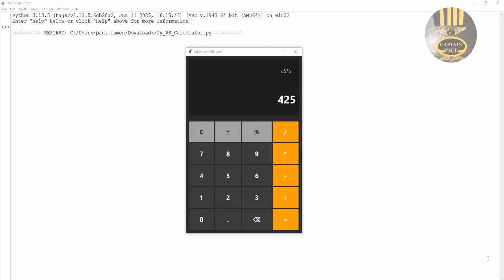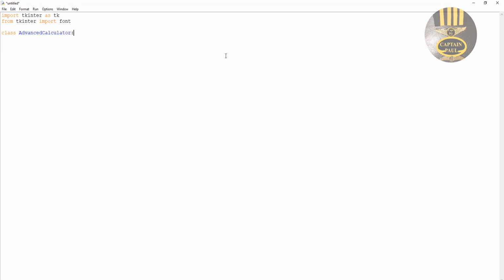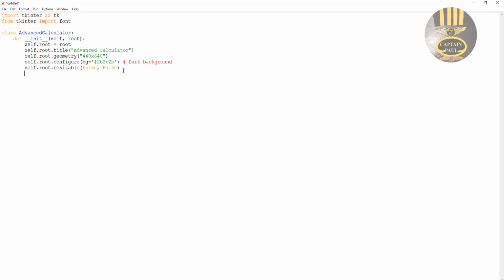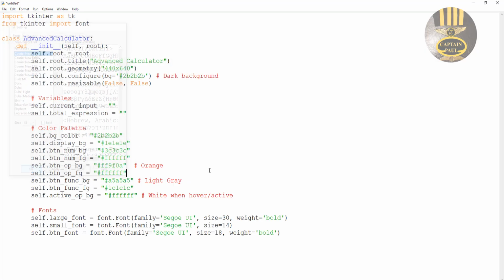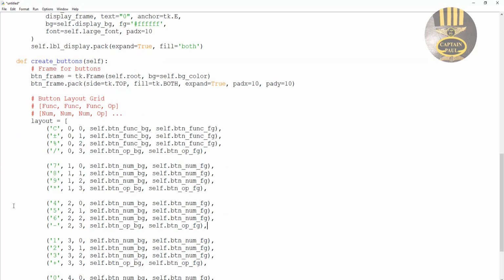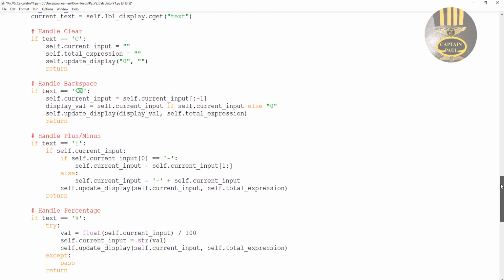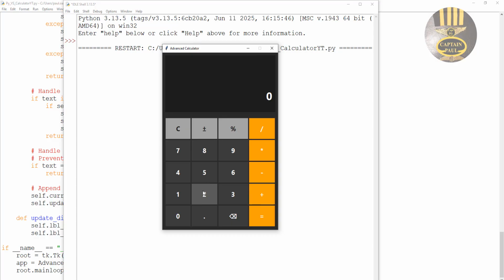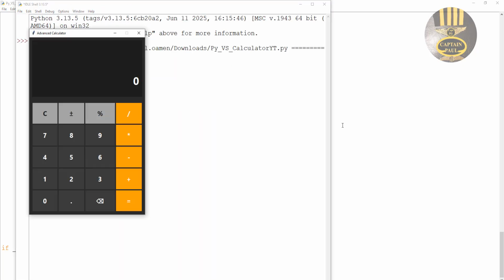How to Create Advanced Calculator App in Python GUI using Tkinter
In this video, I’ll show you how to build a modern and fully functional Advanced Calculator using Python and Tkinter. This project features a clean dark-themed user interface, keyboard support, and essential functions like percentage, plus/minus toggle, and expression history.

Whether you're a beginner looking to improve your Python skills or someone interested in GUI development, this step-by-step project will help you understand how to create interactive desktop applications.

💡 Features included:
• Responsive button layout
• Keyboard input support
• Real-time expression display
• Error handling (like division by zero)
• Clean and modern UI design

Channel Members can download the  Advanced Calculator using Python , and modify it for their own personal use. Plus one other source code per month. Total - 2 Source codes Per Month, only: